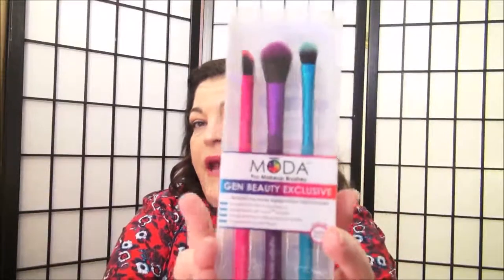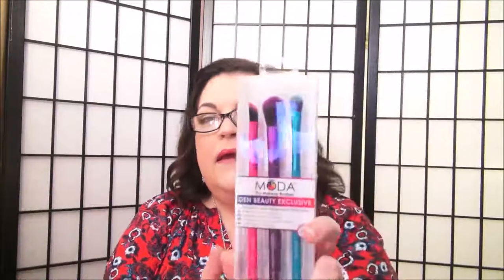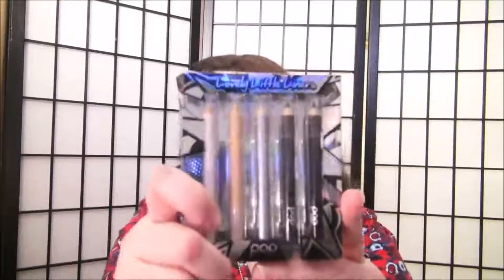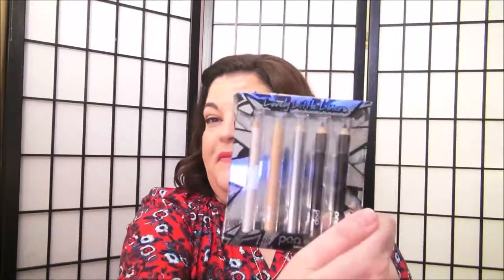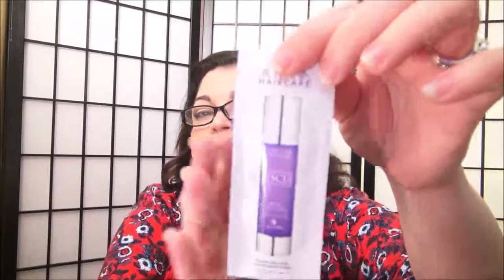I won a GIVEAWAY! Thanks Yay or Nay Nicole!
Stop by her channel & tell her I sent you.